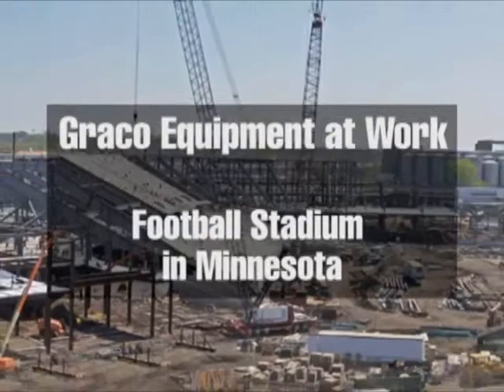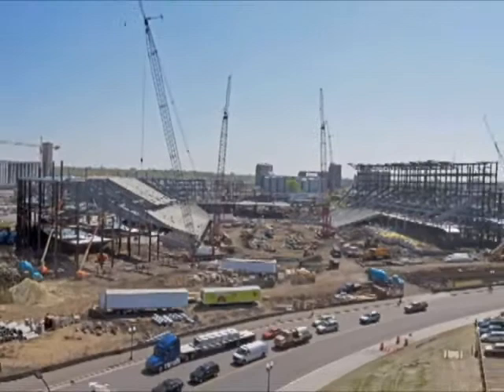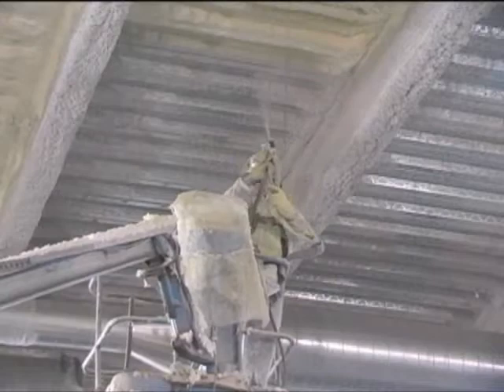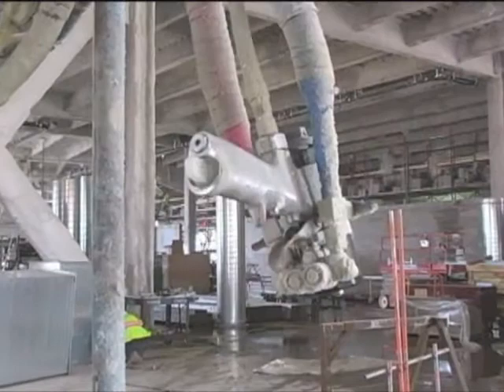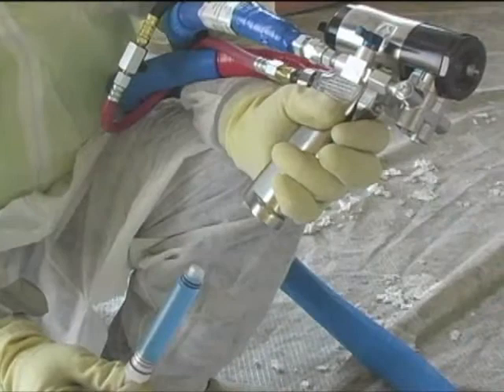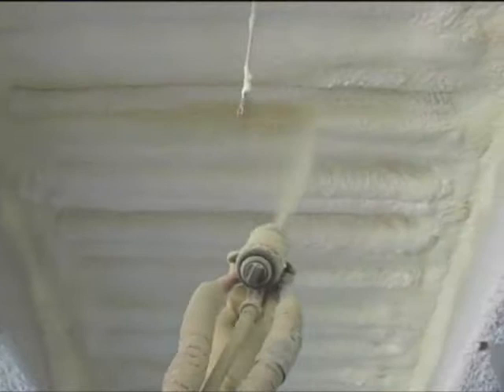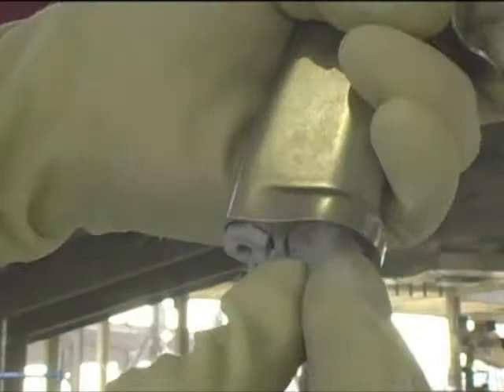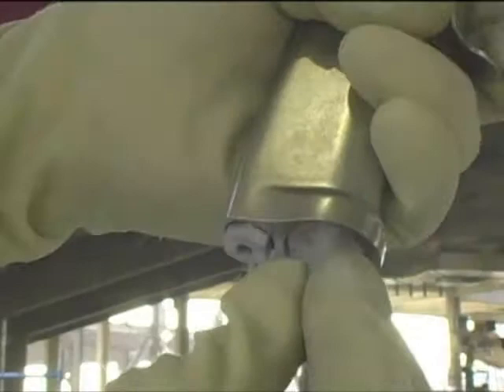Graco Reactor Equipment in Action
Graco Reactor Equipment in Action at Gopher Stadium in Minneapolis, Minnesota.